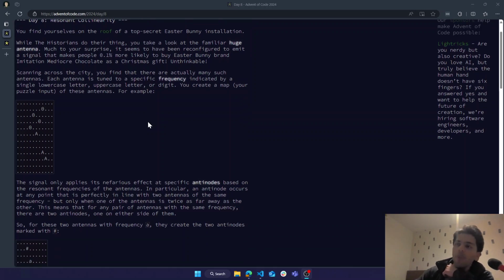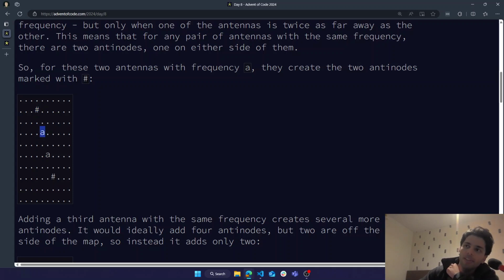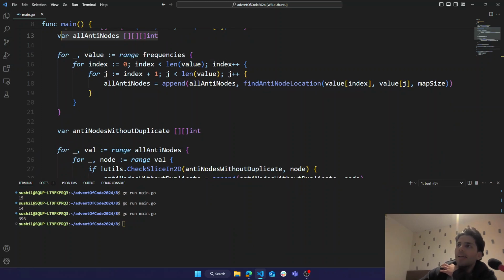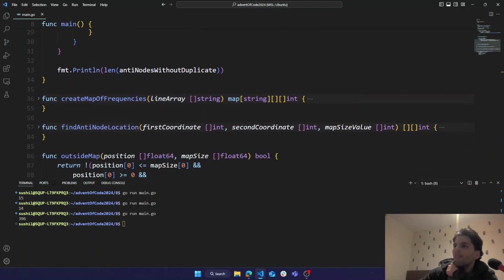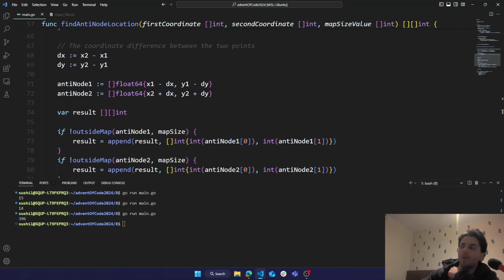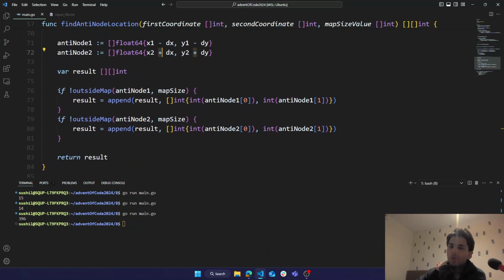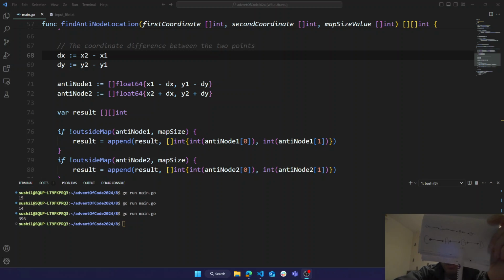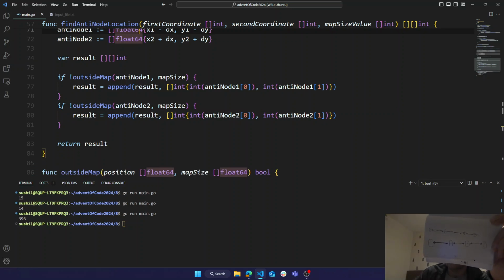Day 8 Advent Of Code 2024 : Golang